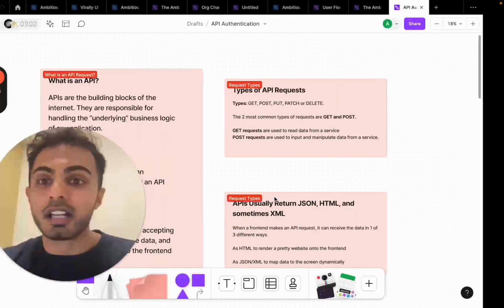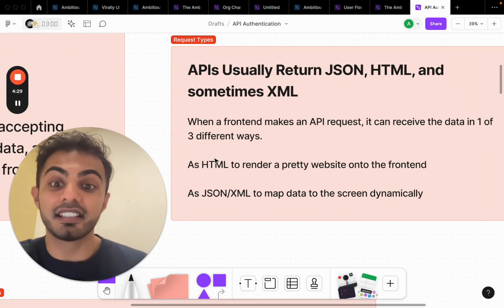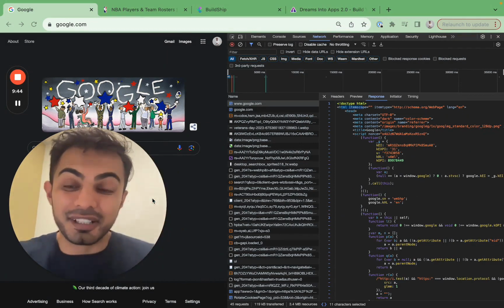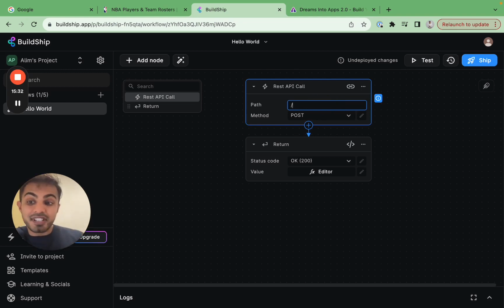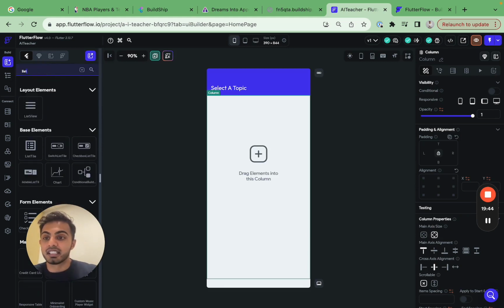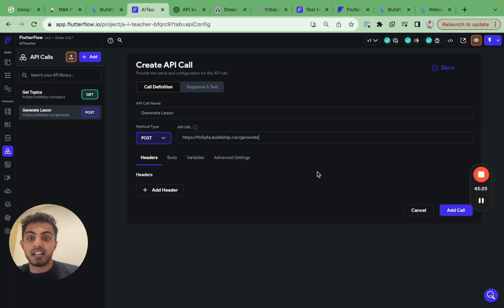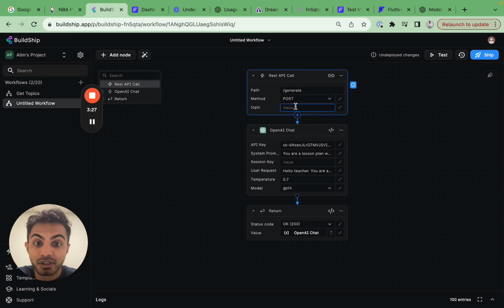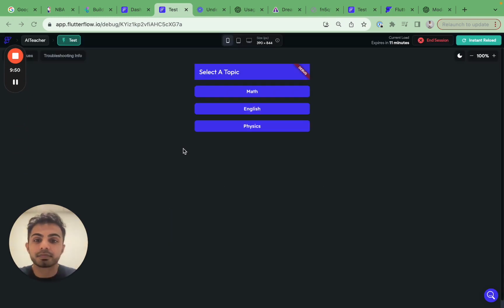BuildShip + FlutterFlow + ChatGPT API - HOW TO BUILD AN AI TEACHING ASSISTANT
🎨 My favorite AI App Builder